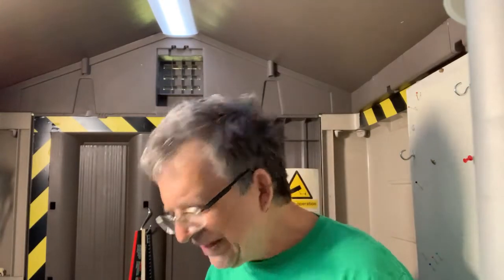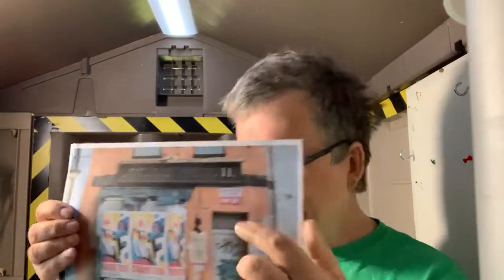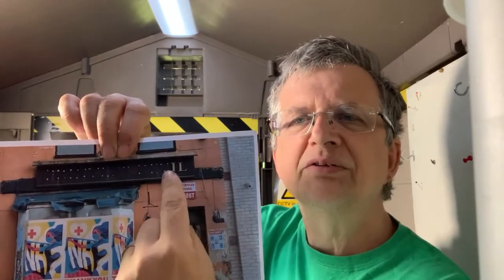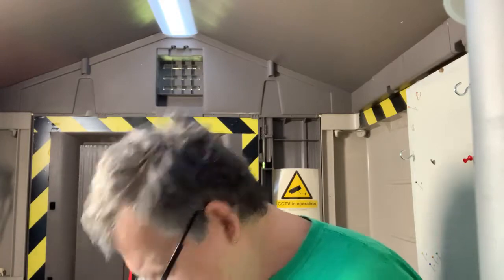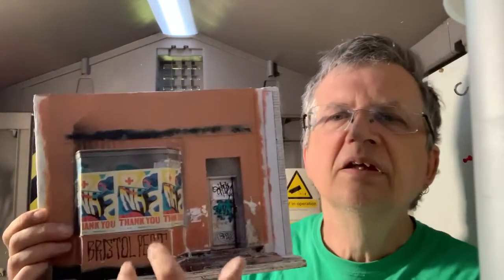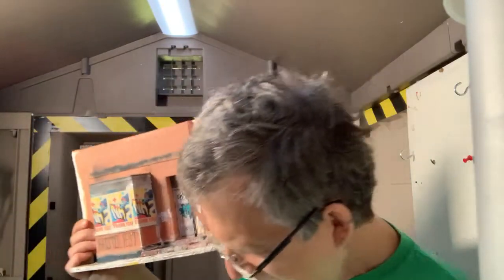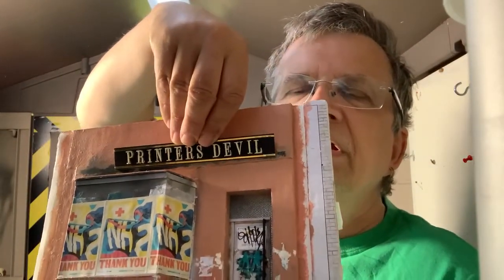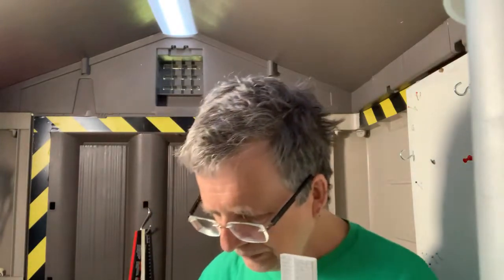Chaos Magic in a Sick Building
Nigel Ayers talks about demonic typography interference, corruption in high places, magic and modelmaking